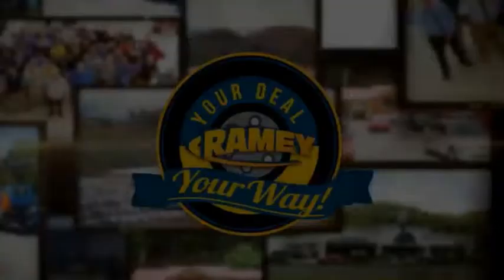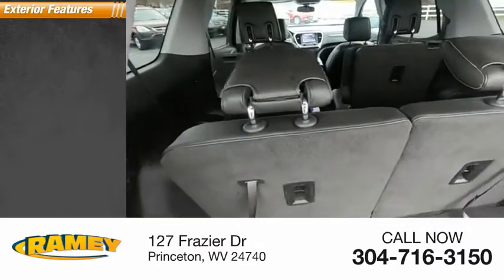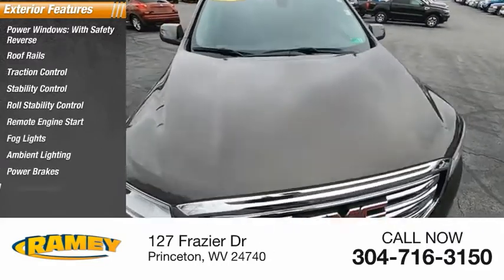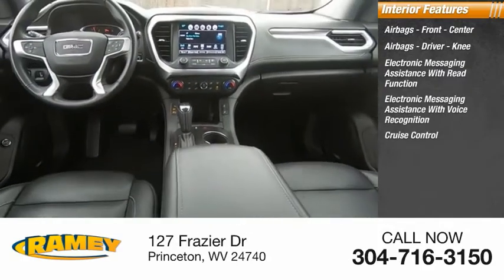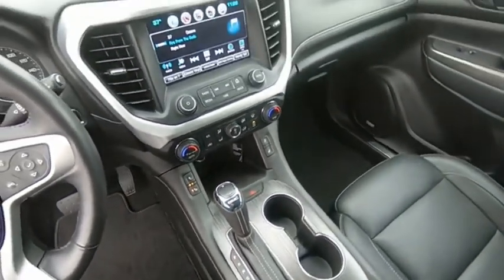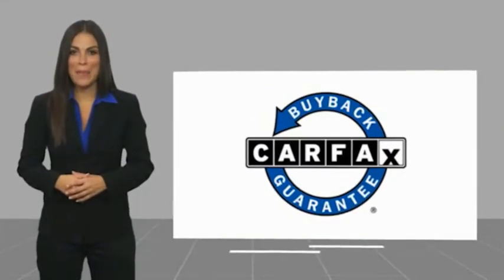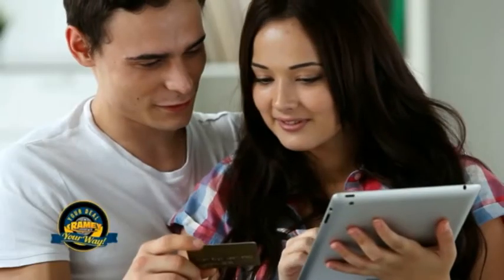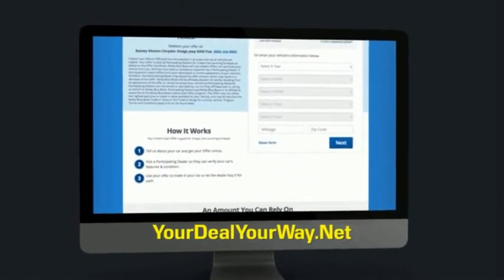2019 GMC Acadia Princeton WV 1-SA110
2019 GMC Acadia SLT-1

Ramey Motors
127 Frazier Dr

KZ221258